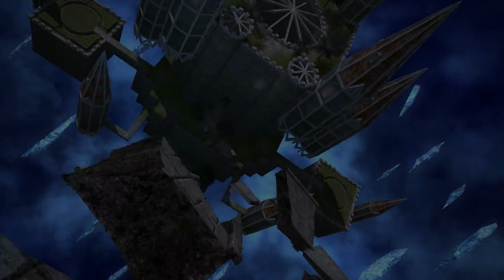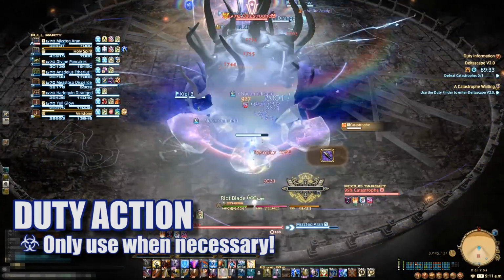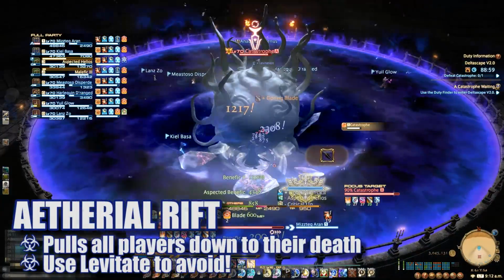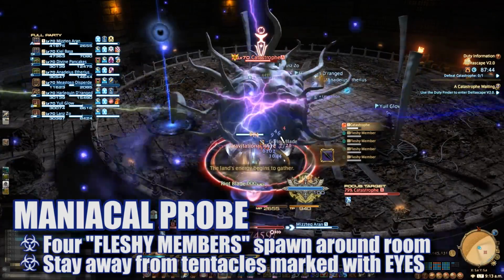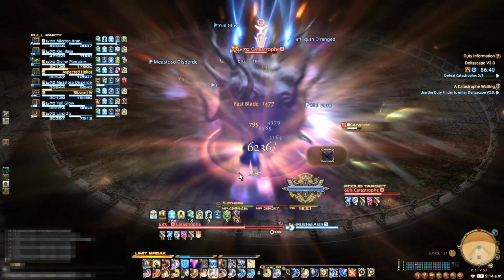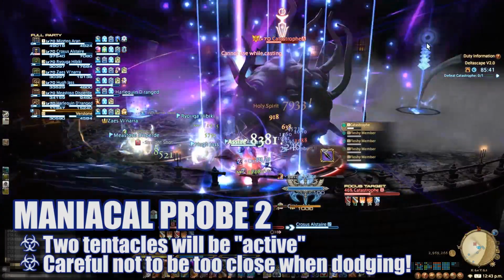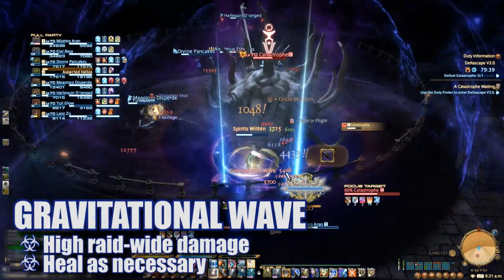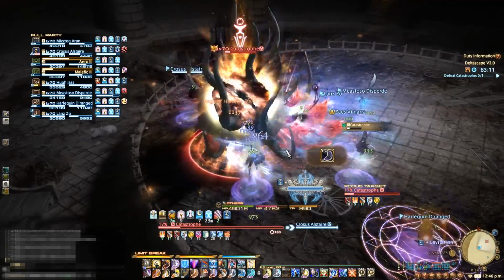Deltascape V2.0 (Normal) Guide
::::::Final Fantasy XIV - Catastrophe (V2N) Raid Guide::

A quick overview of the 2nd encounter in the Deltascape, guaranteed to get you through it!